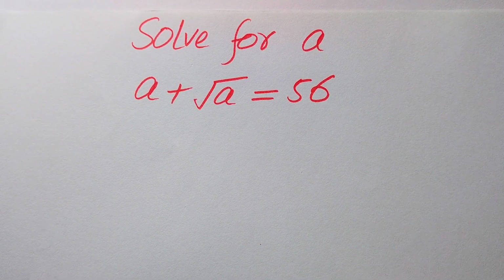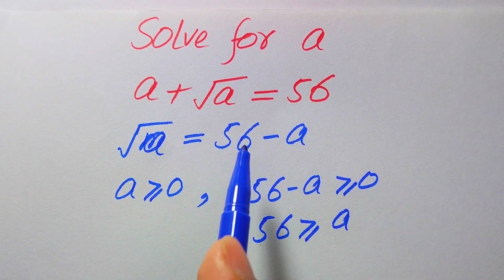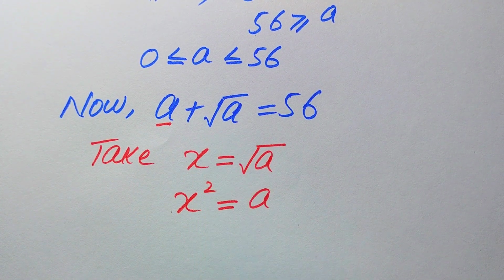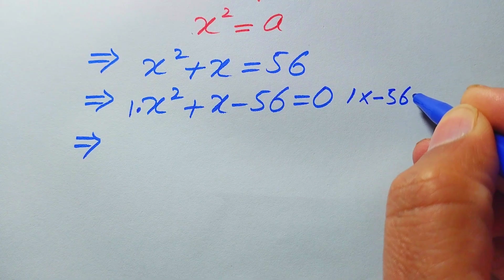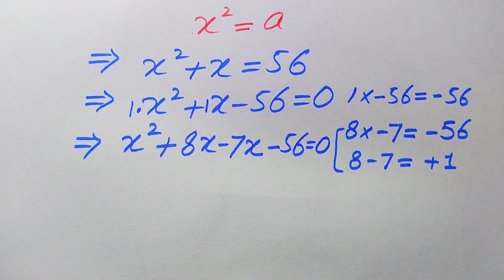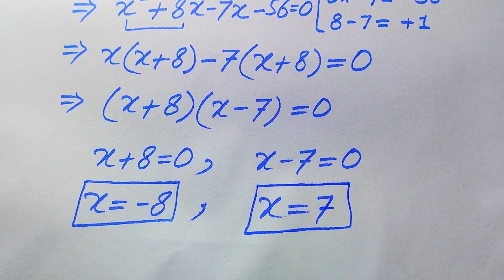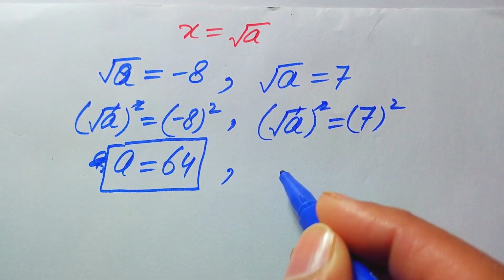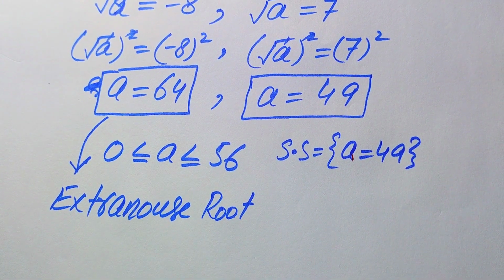Solving a 'Harvard' University entrance exam | find a?